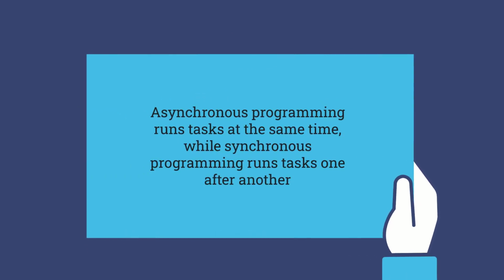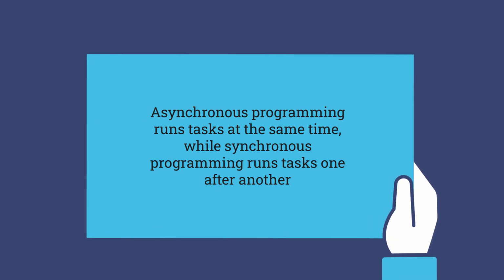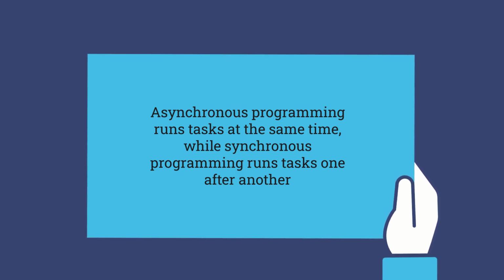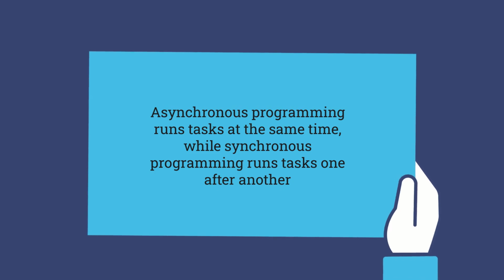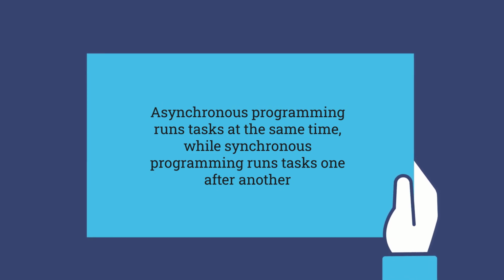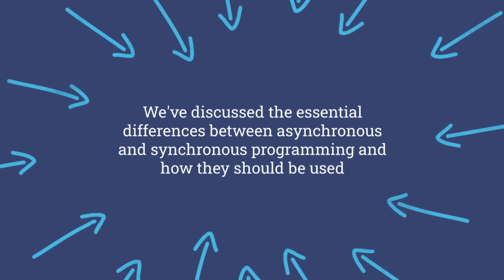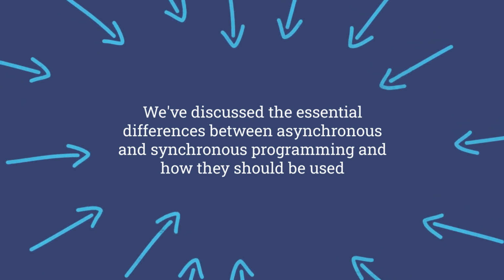Asynchronous and Synchronous Programming| Difference between Asynchronous and Synchronous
Join us as we break down the key differences between asynchronous and synchronous programming in a simple and easy-to-understand manner. We'll explore real-world examples to help you grasp these concepts more effectively.